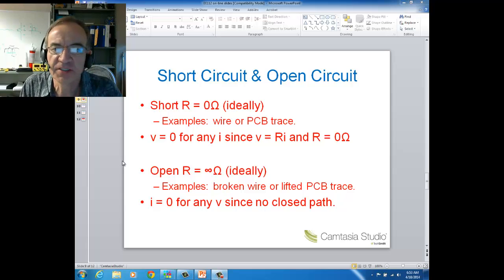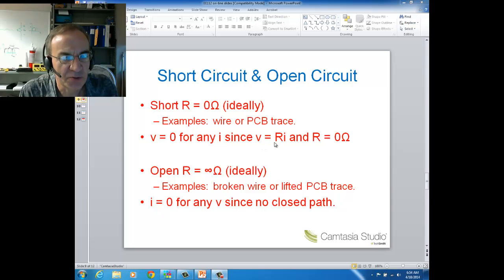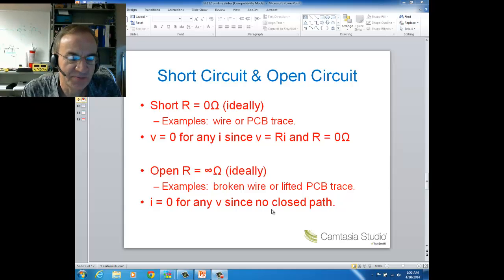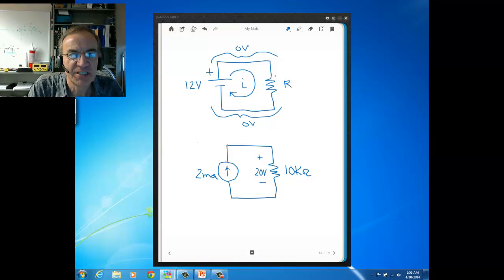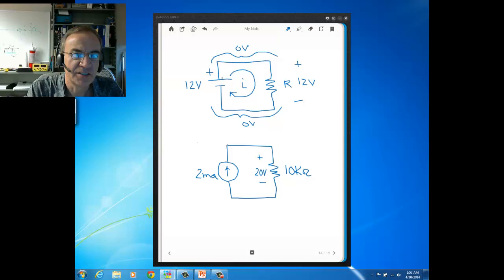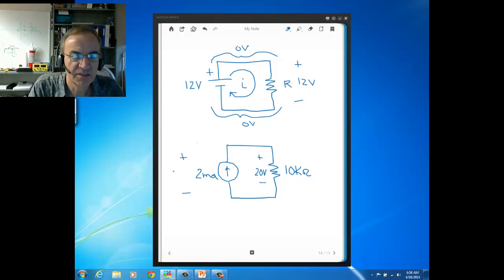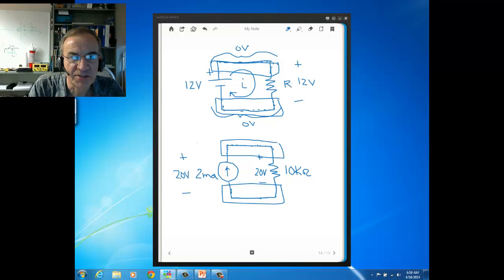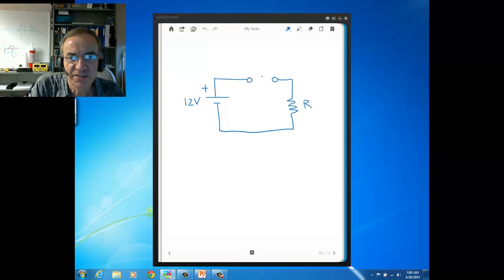Lecture6 Shorts Opens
EE112 lecture 6 on short circuits and open circuits.